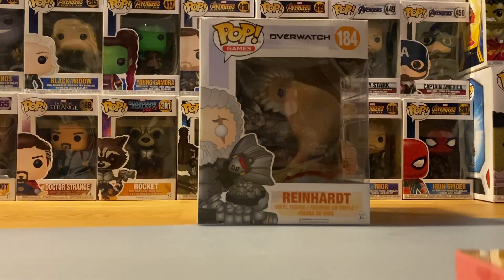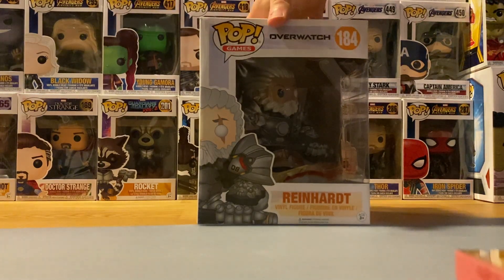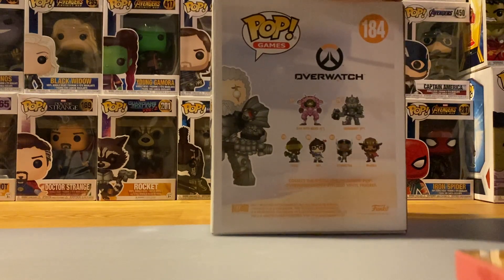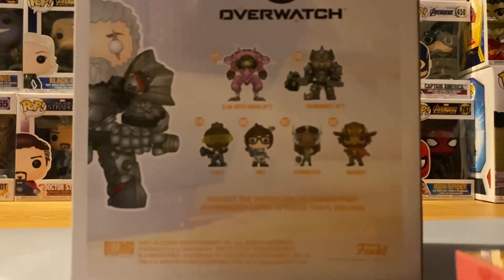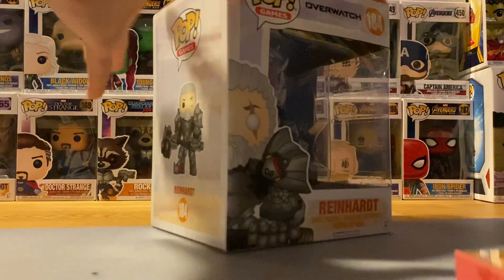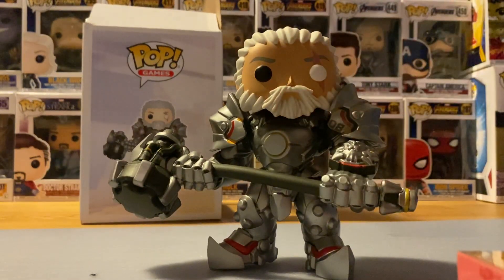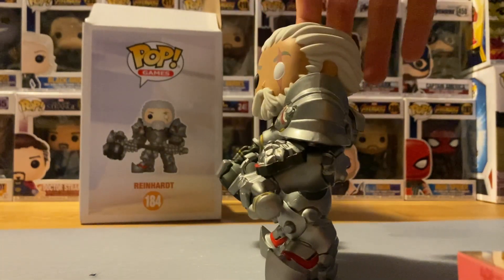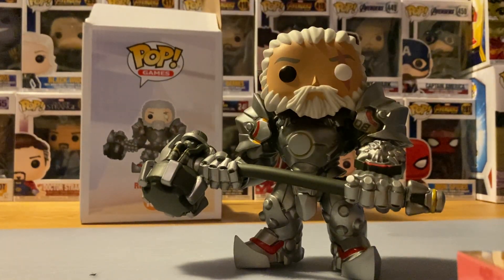Funko Pop Reinhardt exclusive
Unboxing of Reinhardt exclusive version from Overwatch